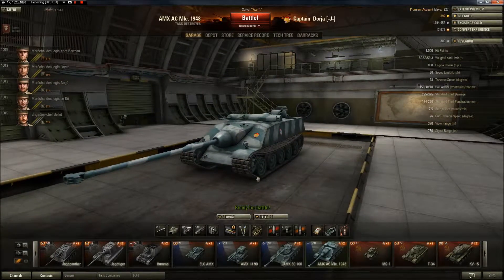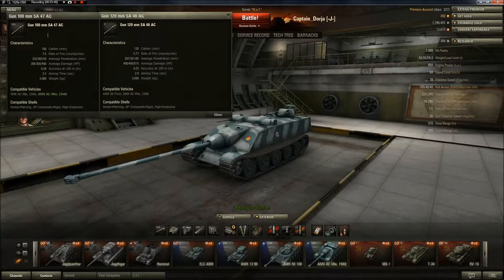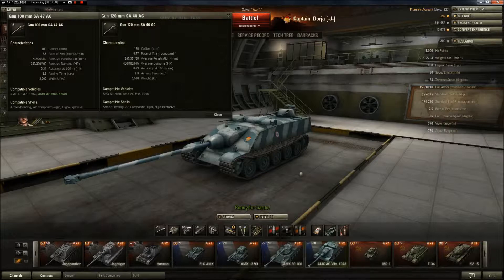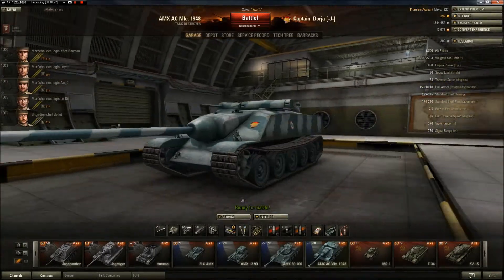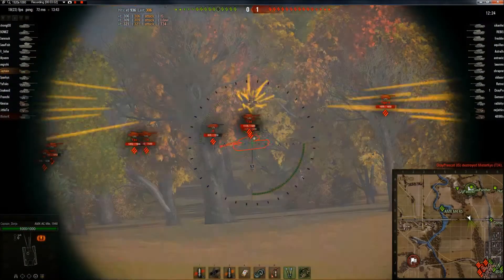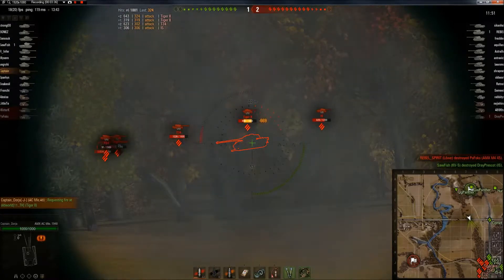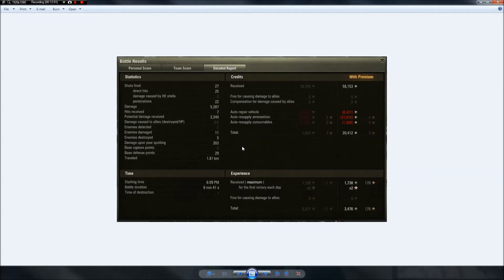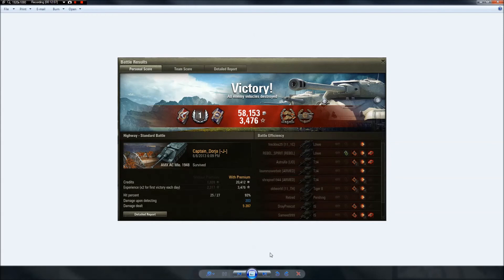AC Mle 1948 - This thing is simply awesome.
The French t8 tank destroyer, the AMX AC Mle 1948 has great mobility, good frontal armor, and amazing guns. Don't believe me? Check this out. Sniping, brawling, flanking fire support, holding the line, moping up the enemy... this thing can and will do it all, and it does it well.